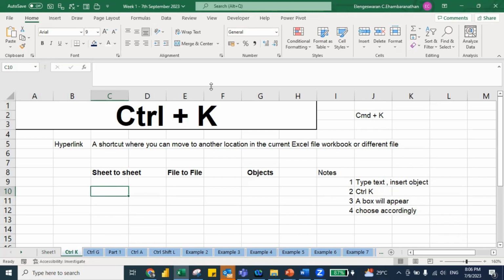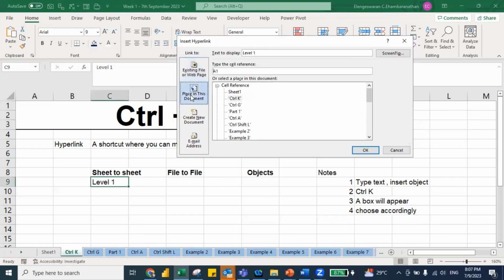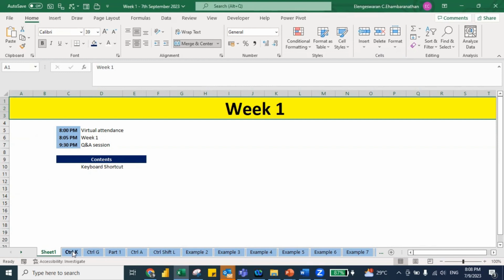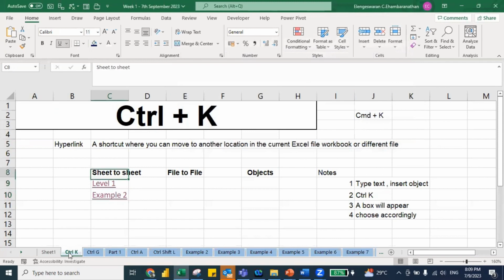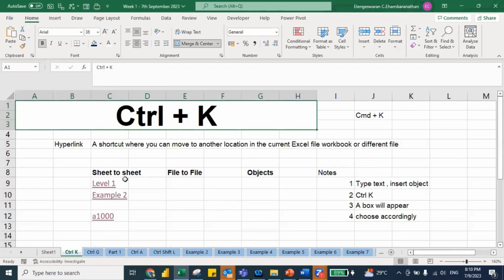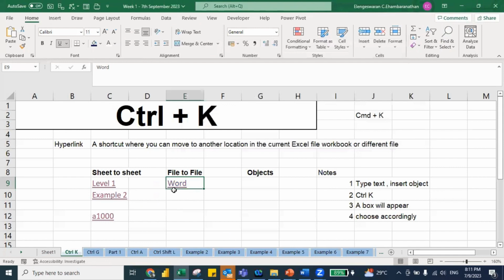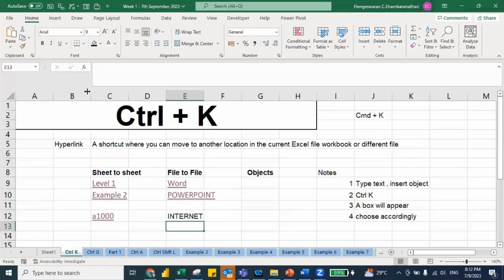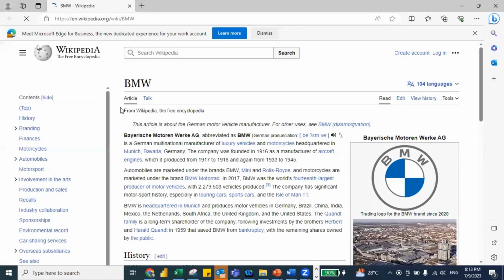Ctrl + K (Hyperlink) in MicrosoftExcel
In this video, I will teach the role of Ctrl + K in Microsoft Excel

When you press Ctrl + K, a hyperlink box will appear. Basically, hyperlink is a link that connects you to any cell, sheets in Microsoft Excel or even other files and Internet.

Kindly watch the video.

Should you have any questions, feel free to drop your questions in the comment section.